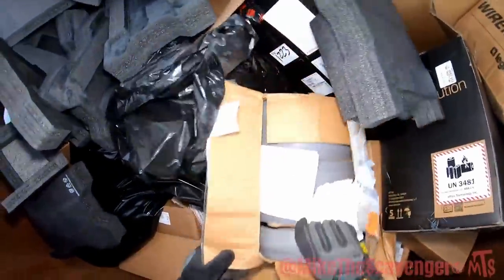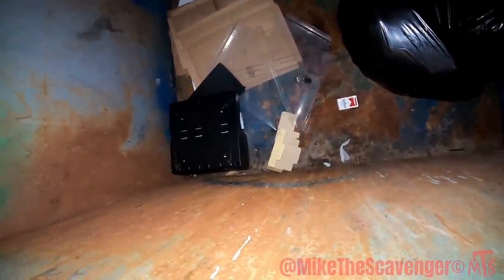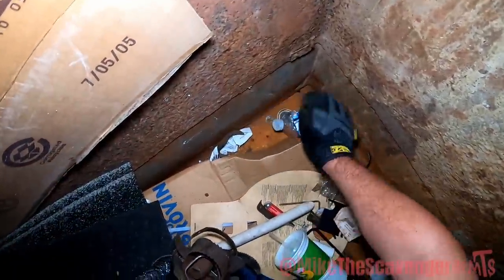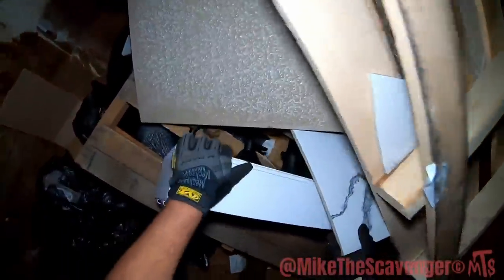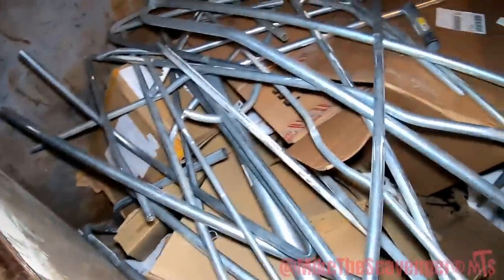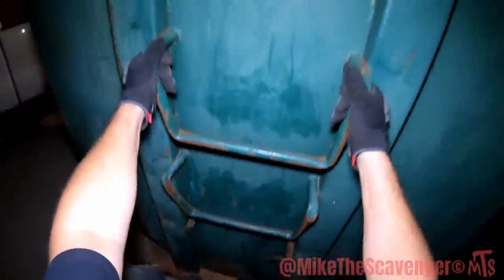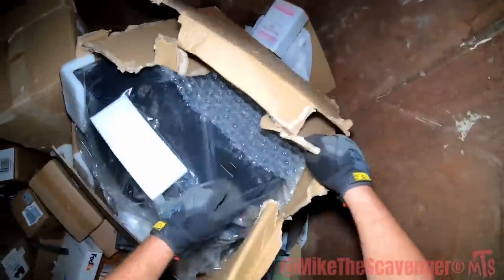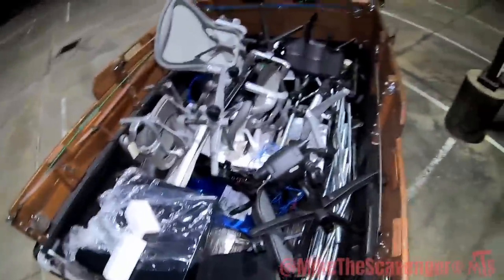Dumpster Diving "Brand New N' Such"